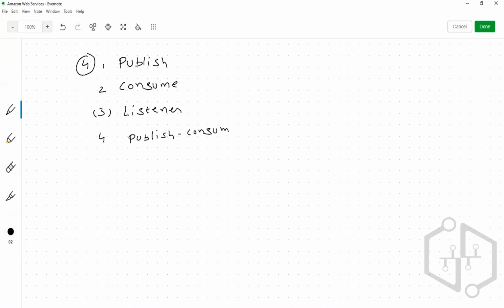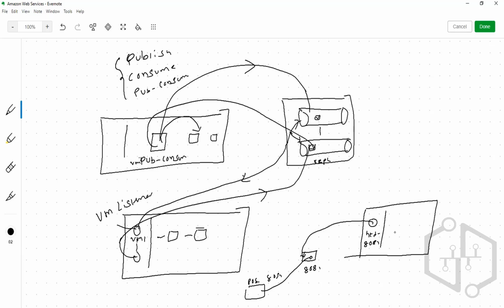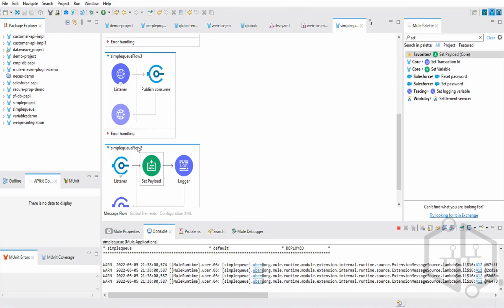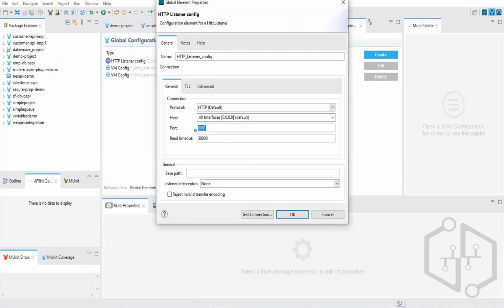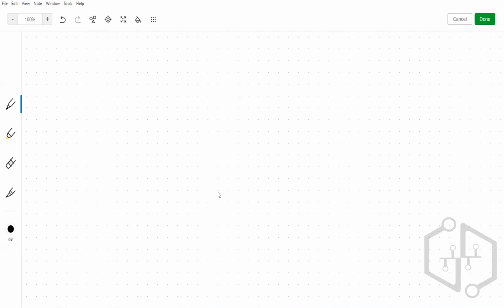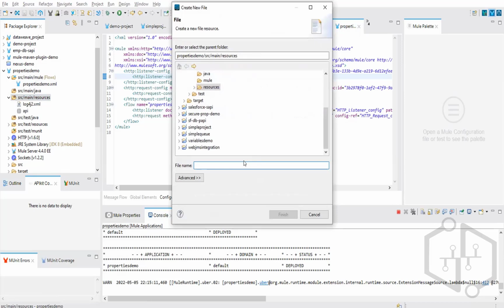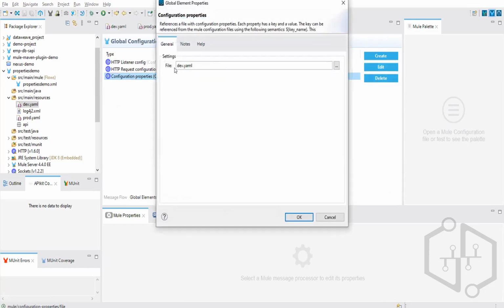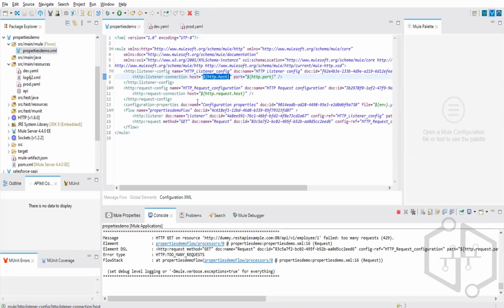Mulesoft Training | Mulesoft Tutorial | Mulesoft Tutorial for Beginners | uDemand